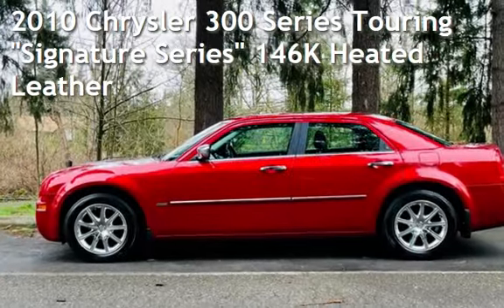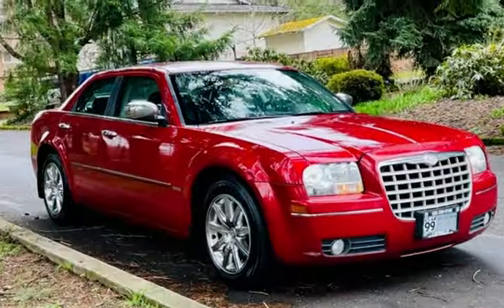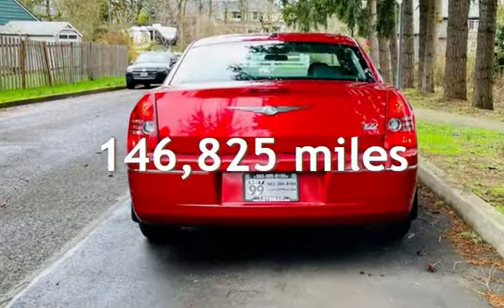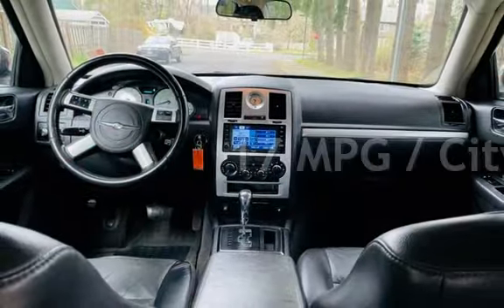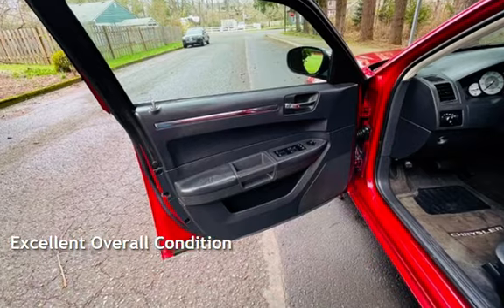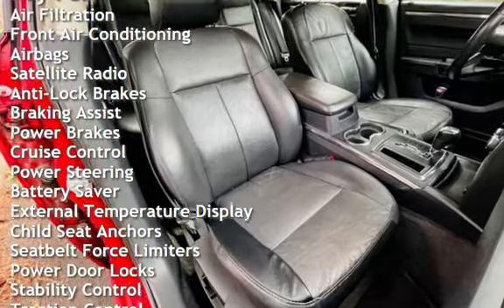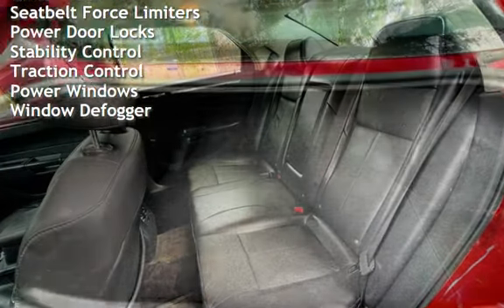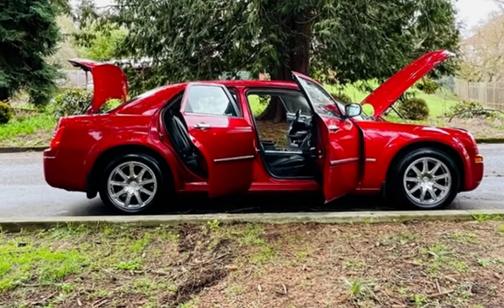2010 Chrysler 300 Series Touring "Signature Series" 146K Heated Leather for sale in Milwaukie, OR